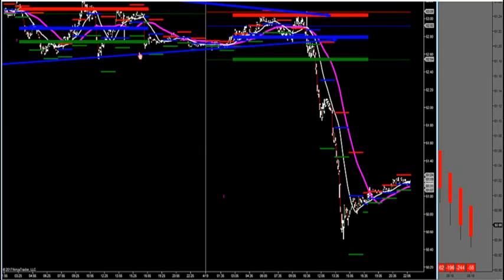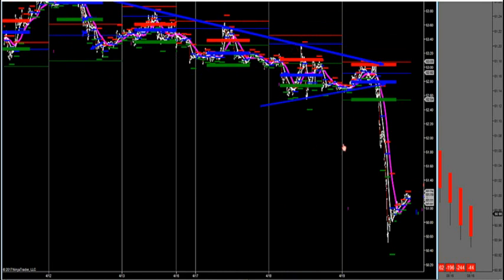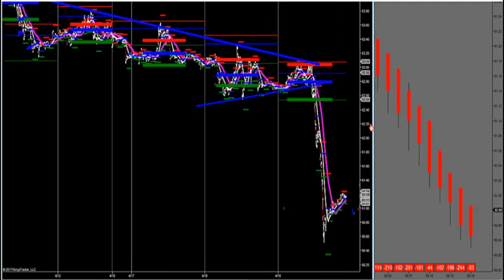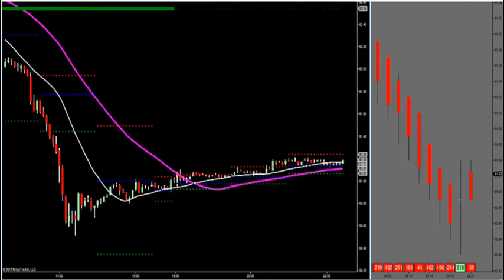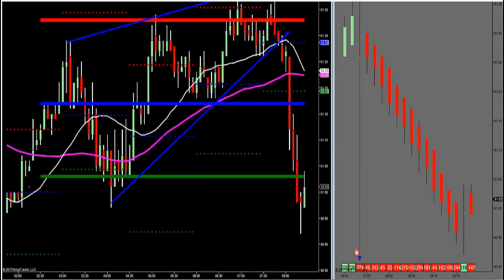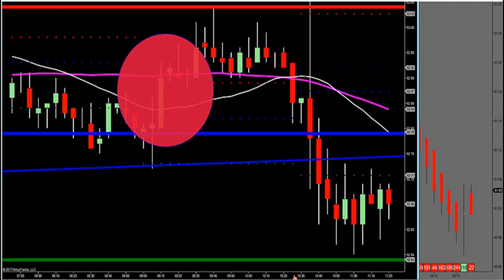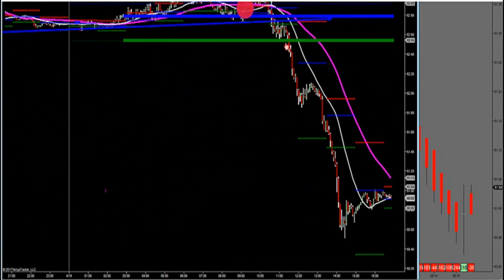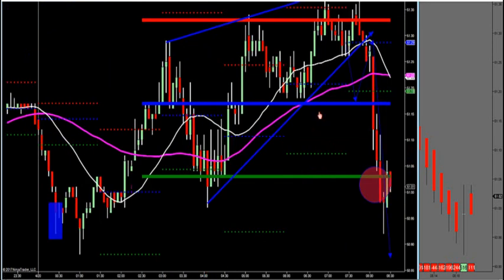4-20-17 How To Trade Price Patterns With Market Profile. - DayTradingTheFutures.com